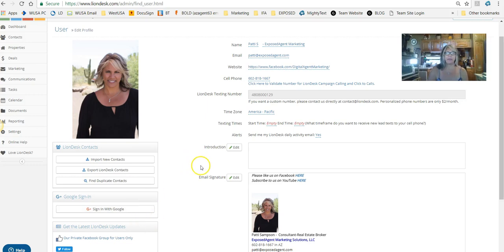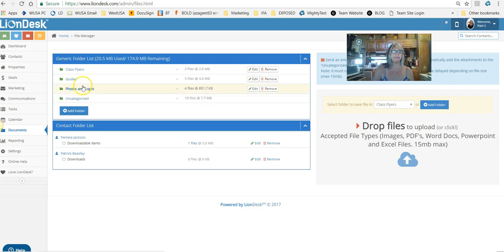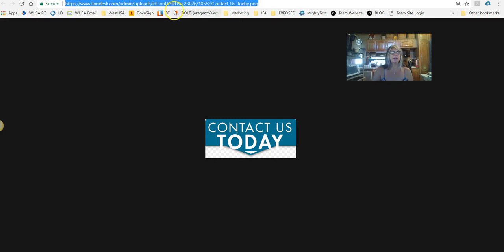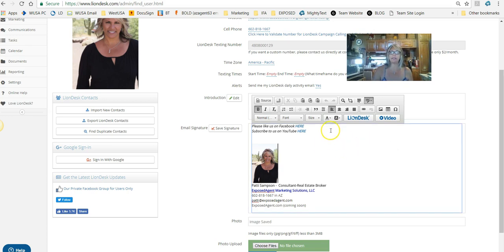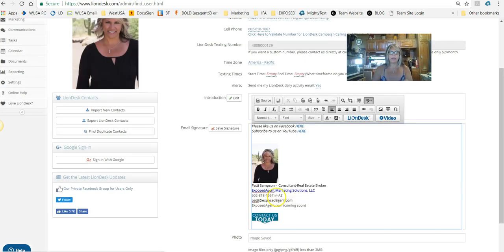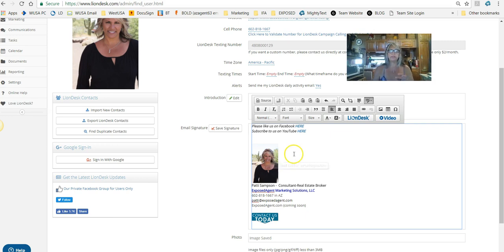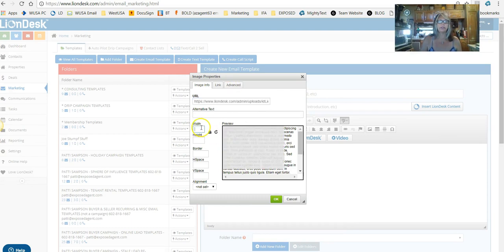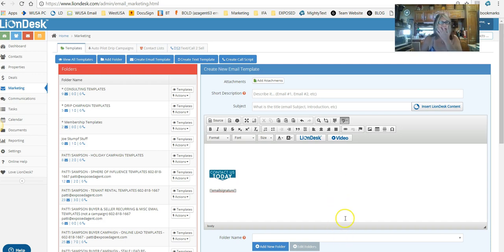LionDesk - Inserting an Image into Email and Signature Line - in LionDesk CRM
Here is some training on LionDesk - Inserting an Image into Email and Signature Line - in LionDesk CRM

2020 UPDATE:   I trained for years on LionDesk.  Loved it at the time.  However, I had no control over the software and wanted to create something faster, more powerful and packed with my engaging drip campaigns.  Friends... guess what?  I now have my own CRM with over 30 of my proven real estate drip campaigns and all my popular agent-to-agent training in a powerful CRM I built just for you to engage and convert more!

Learn more about EngageMore CRM now at EngageMoreCRM.com!

LOVE ENGAGEMORE SECRETS PODCAST?  Let us help you Engage, Automate and Convert to close more your expensive leads and increase your ROI.

3.